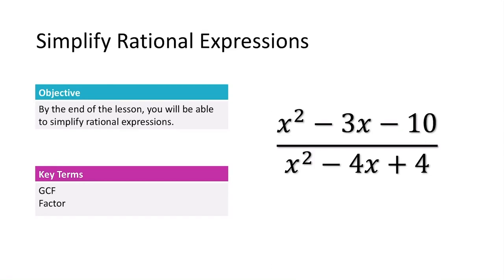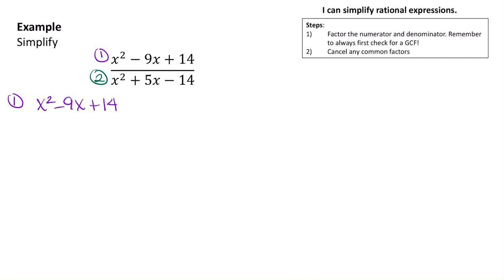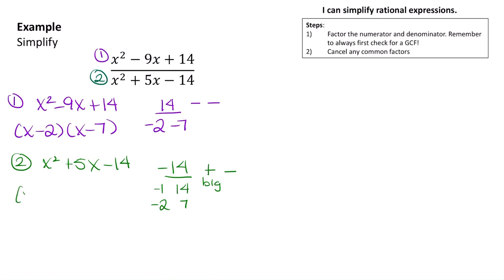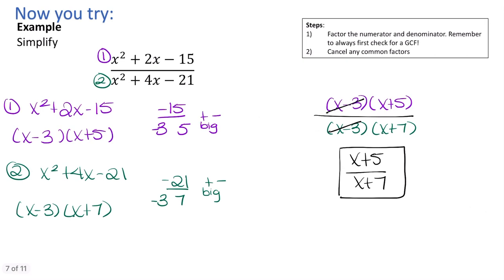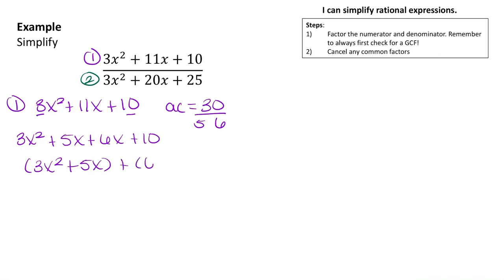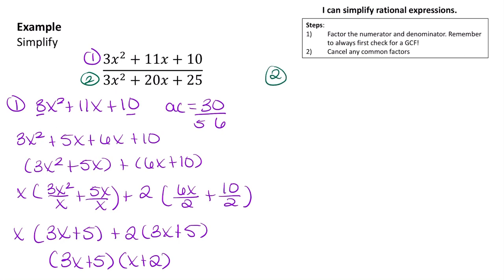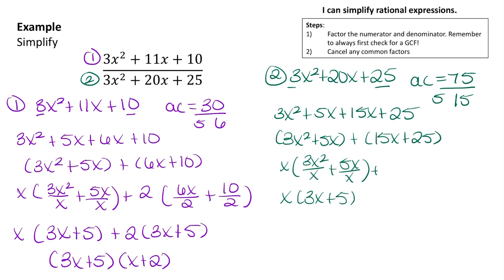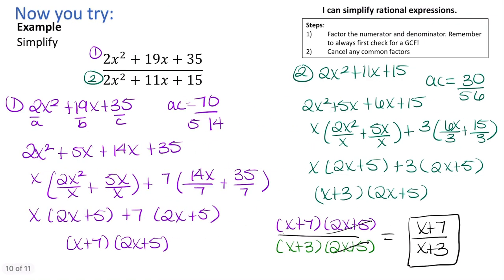2.02 Simplify Rational Expressions